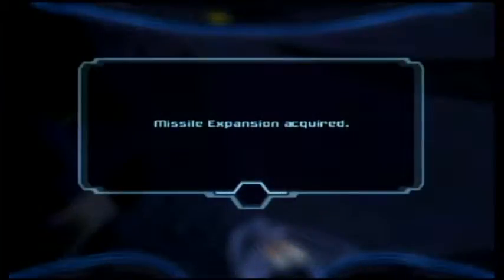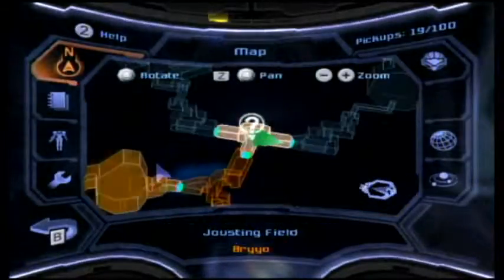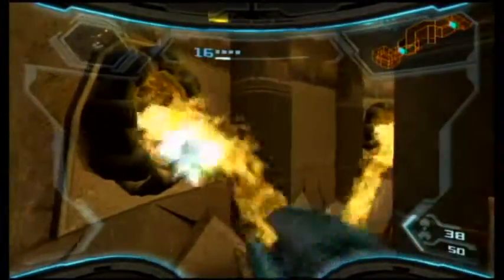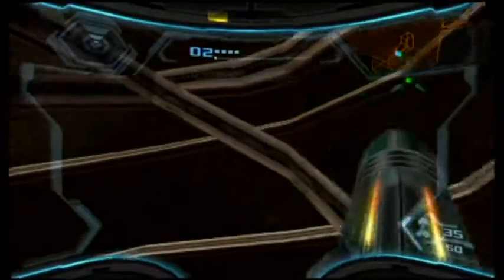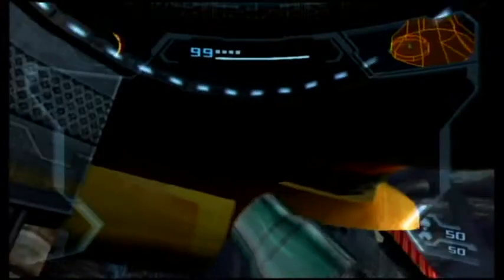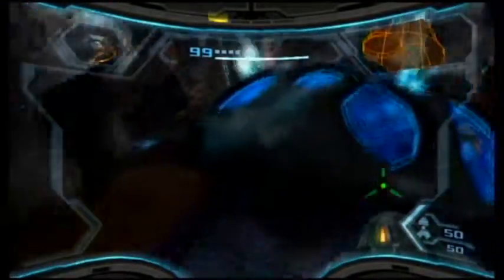MPG - Metroid Prime 3 Corruption Part 9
It's amazing how much more efficient a 30 minute episode makes me seem